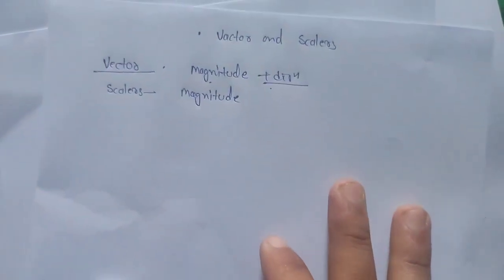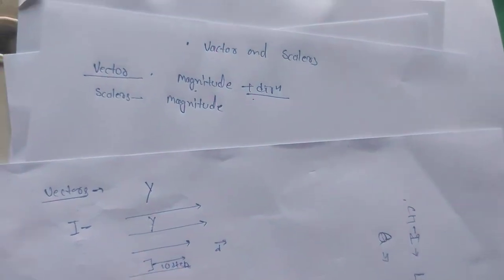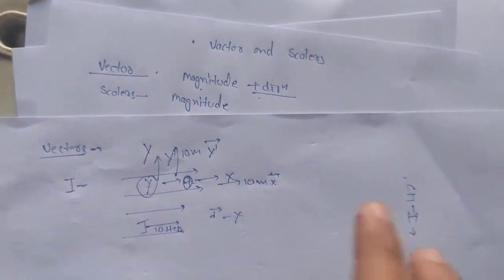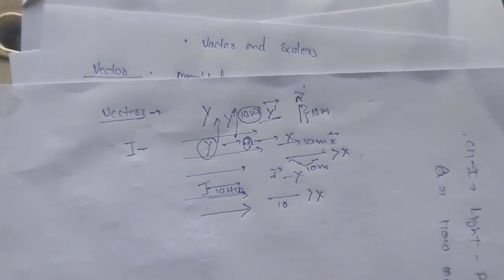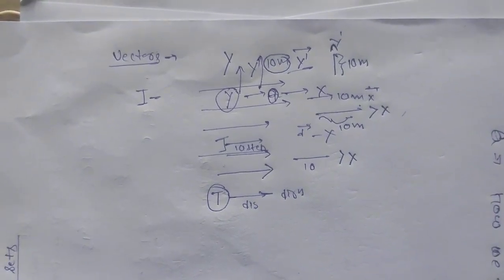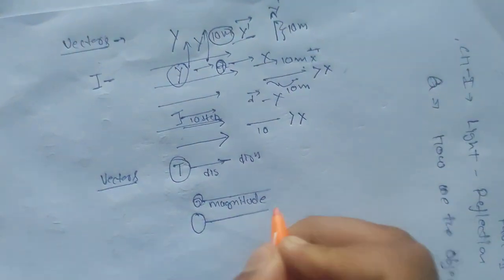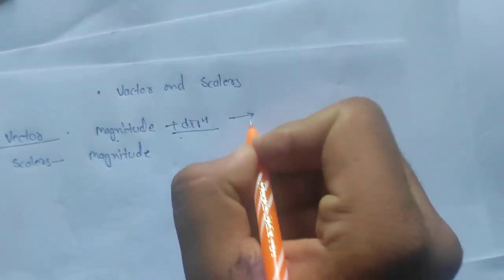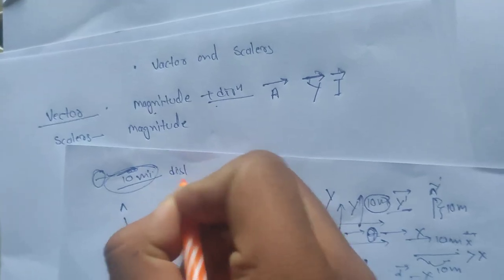Vectors and Scalars